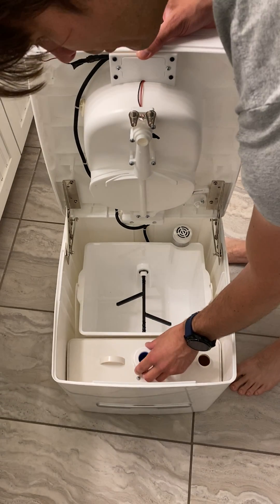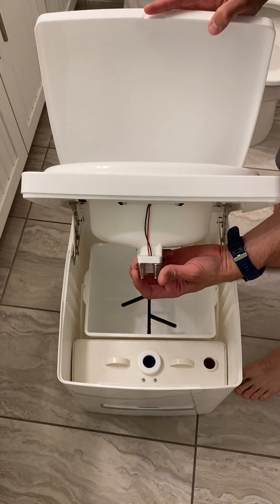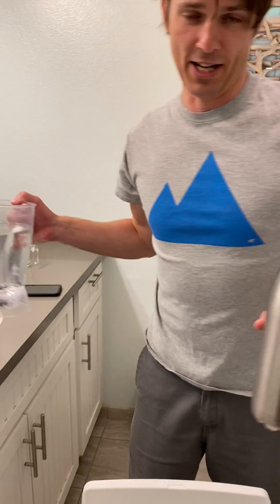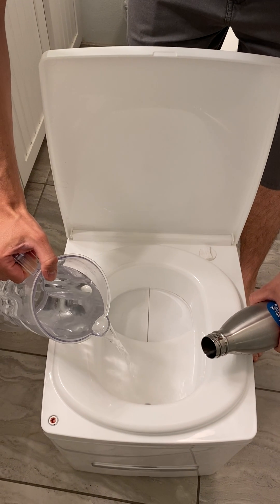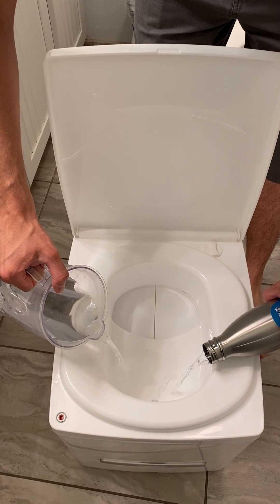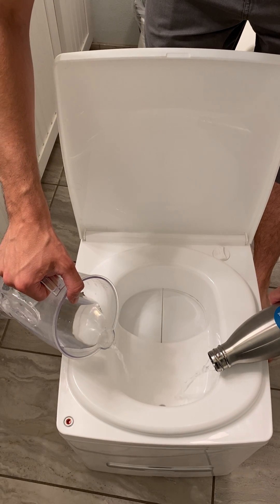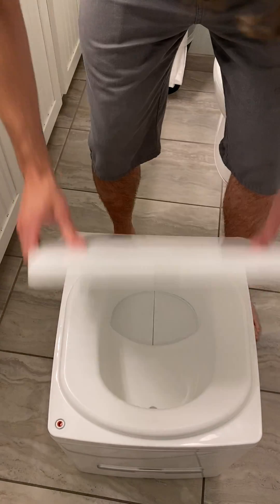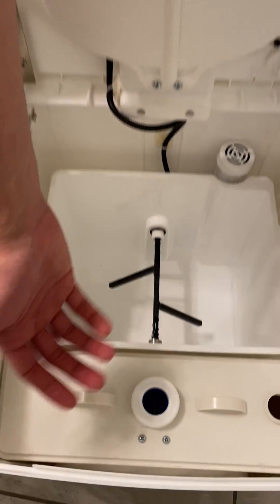Liquid's Bottle Valve - Stress Testing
Stress testing the valve for the liquids bottle.